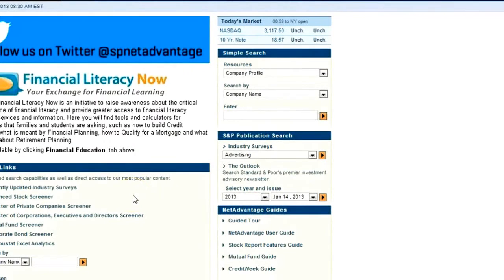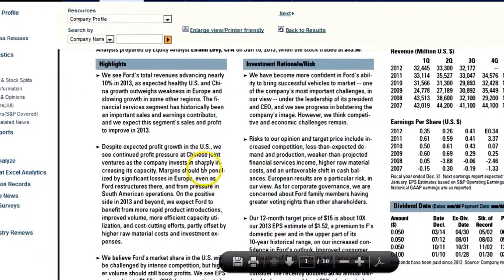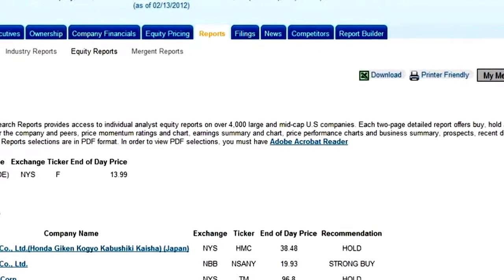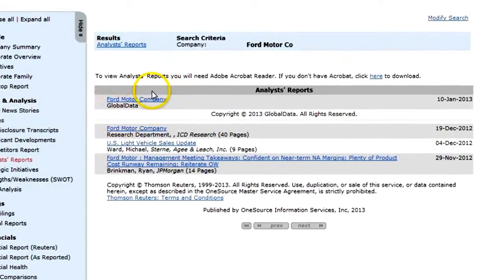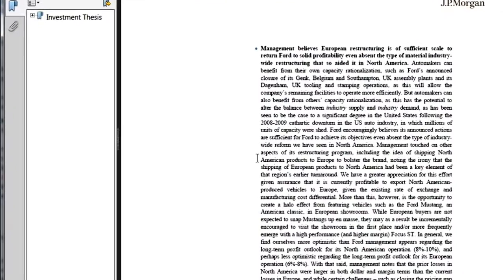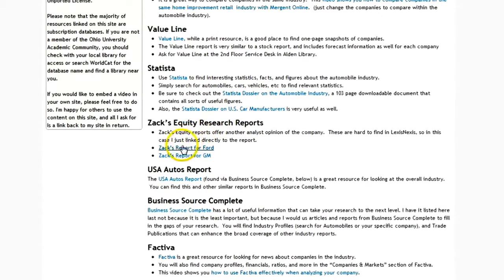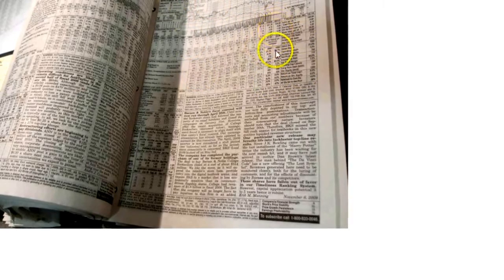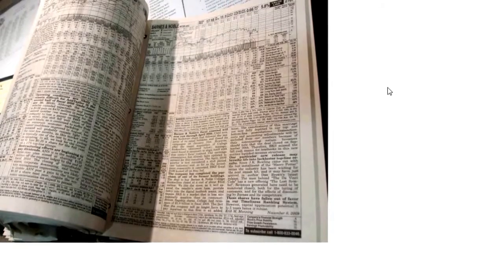How to Find Stock Reports For Ford General Motors and Other Companies int he Automobile Industry